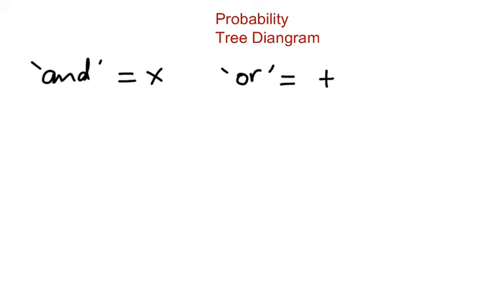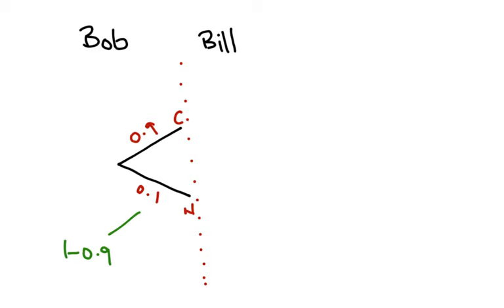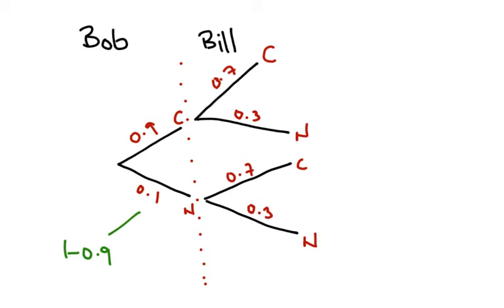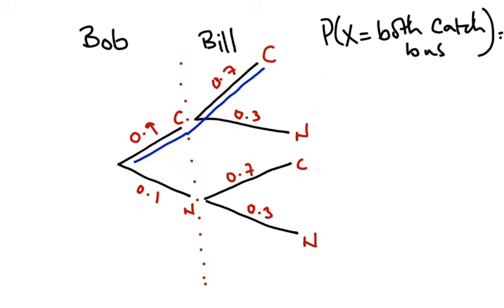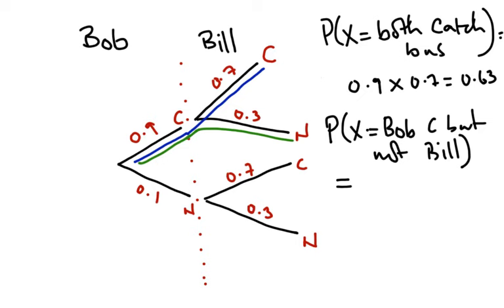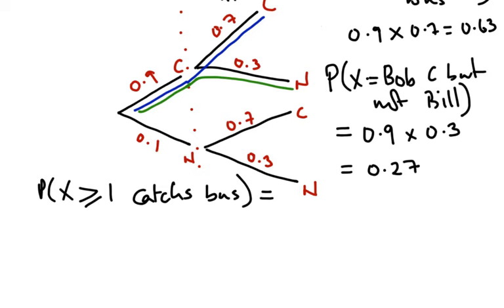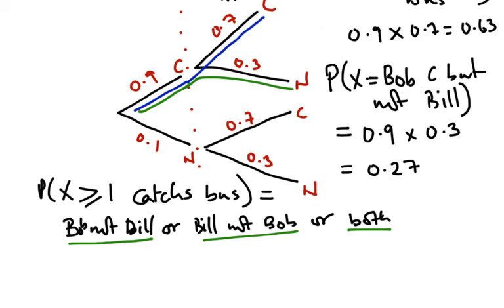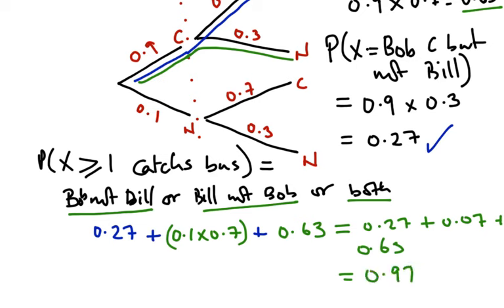Learn how to calculate probability from tree diagrams using 'and' 'or' | and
In this video, we find the probability of independent events using the tree diagram. We look extensively at using 'and' and 'or' in these calculations. We also look at what happens when we use 'at least'.